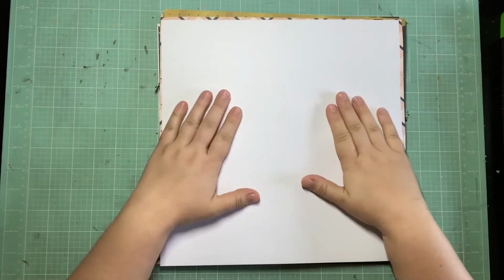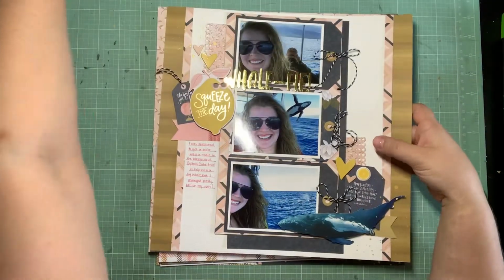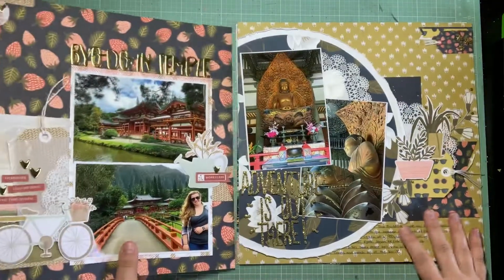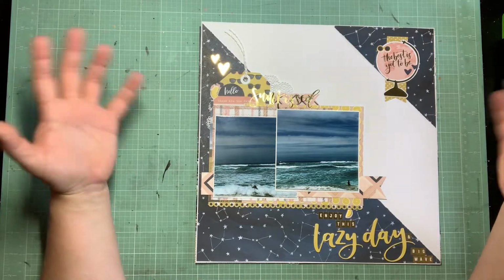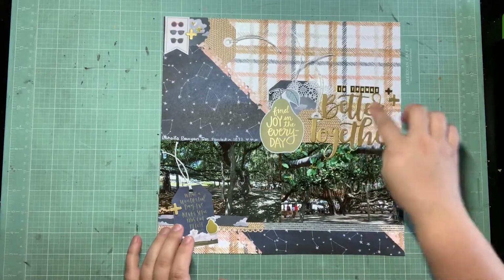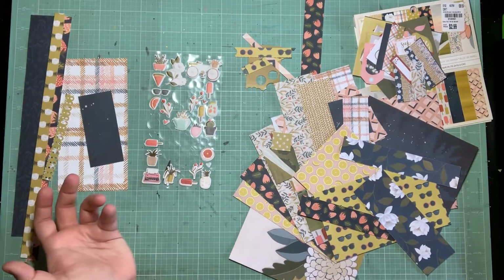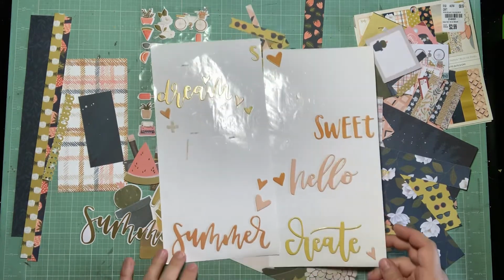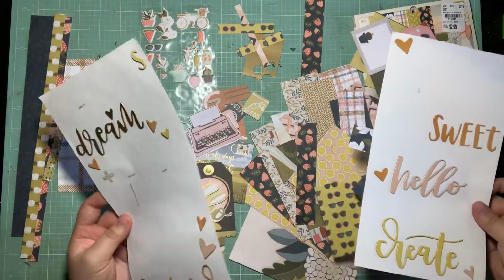HTKAKWS September Layout Share!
Alright guys, so here it is! Kit share time with my 1Canoe2 "Goldenrod" collection! Make sure you check out everyone else who played along!

Kelsey May Webster: YOU ARE HERE!